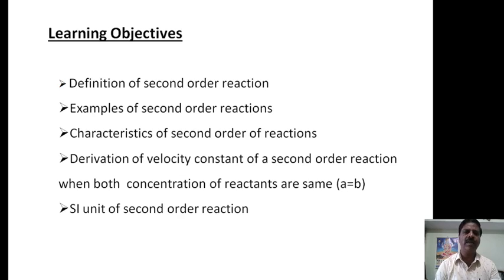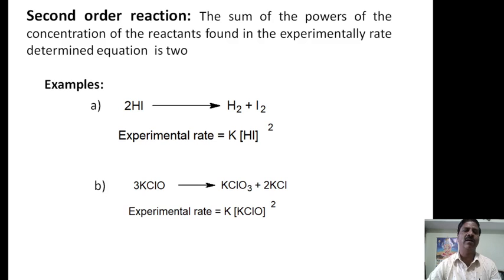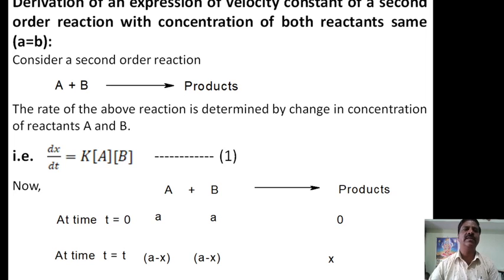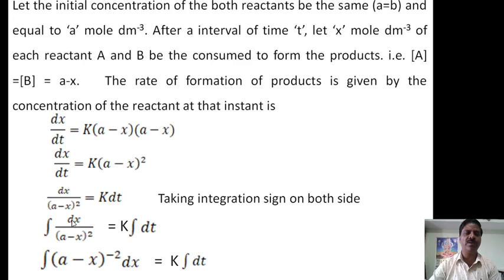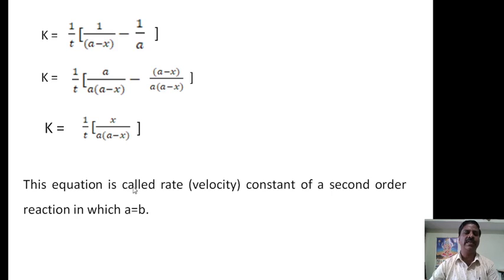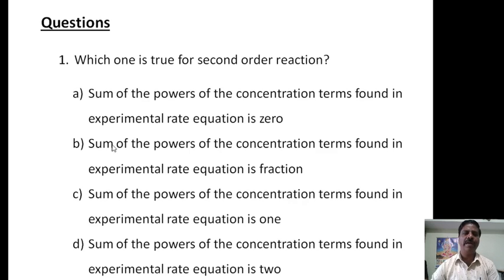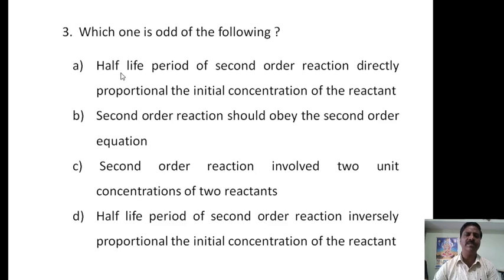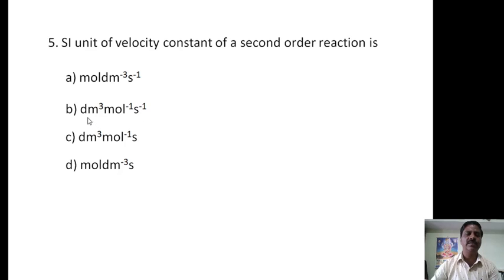Chemical kinetics sesson 01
Second order reactions- Definition, examples, characters, derivation of velocity constant when a=b and SI unit second order reaction